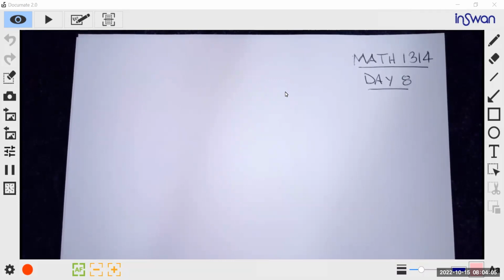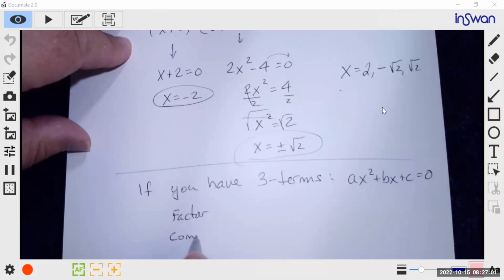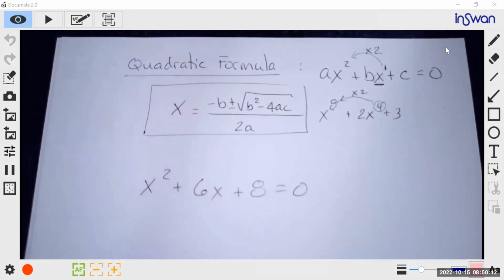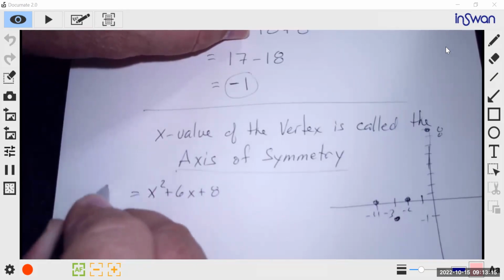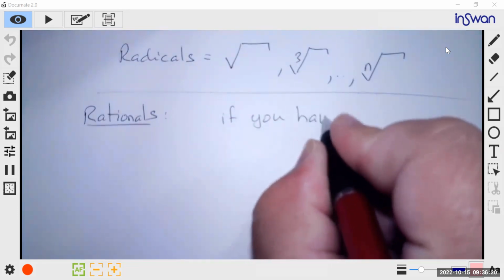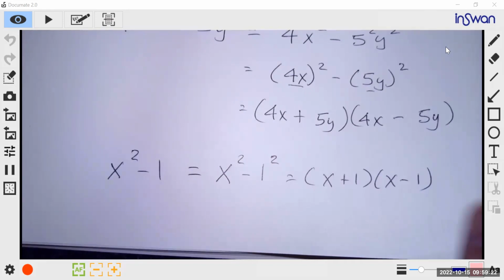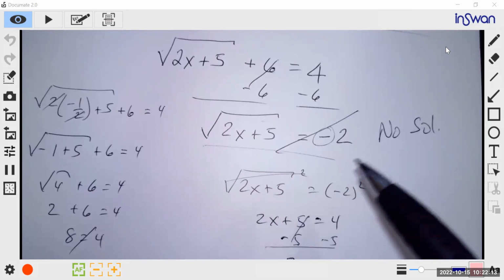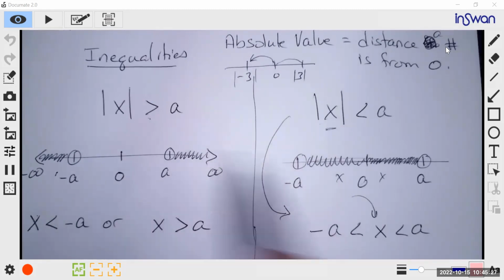MATH 1314 DAY 8 LECTURE VIDOE